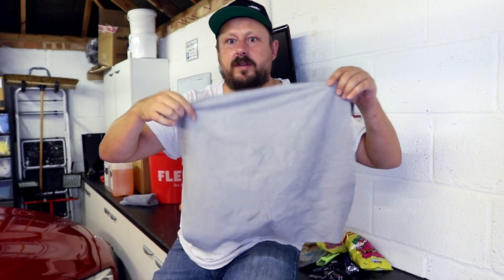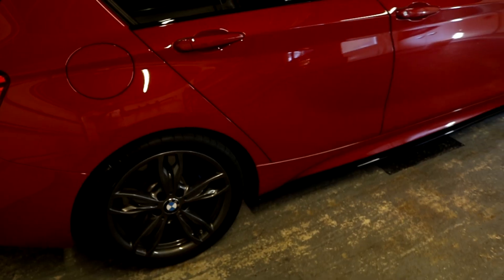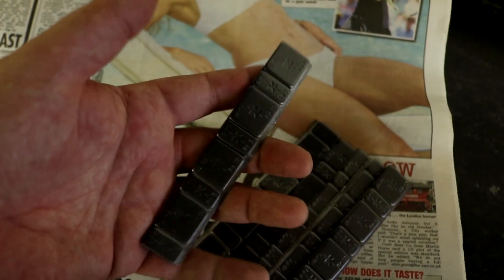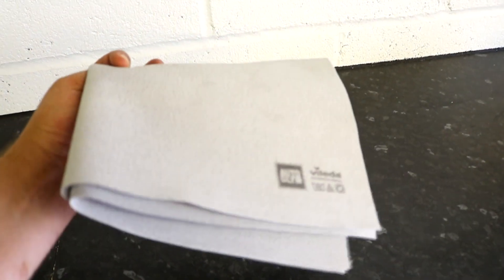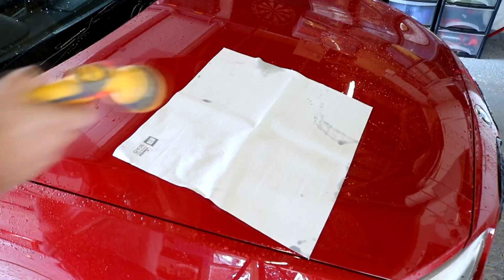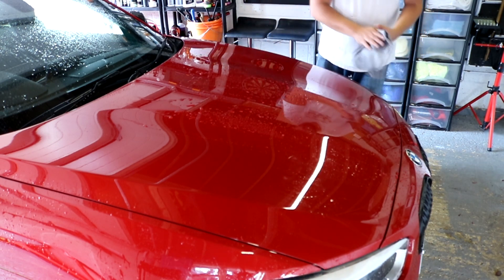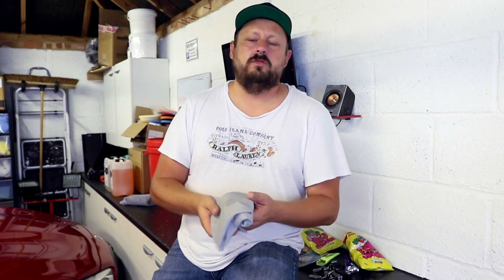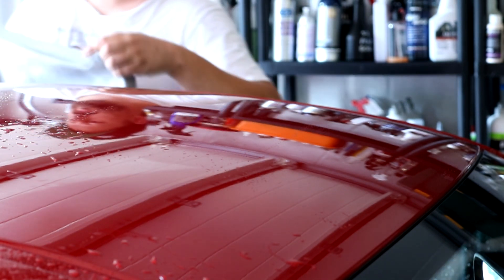Autoglym Instadry - The Weird Wetsuit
Autoglym Instadry Incredibly Absorbent Drying Cloth
The Autoglym Instadry Incredibly Absorbent Drying Cloth is a rapid drying, incredibly absorbent, easy to wring out, PVA impregnated cloth. It can be used to dry your car following wash, preventing water spots and streaks.

It is extremely long lasting and the absorbency actually improves with each use.

Features:
Ultra-absorbent
PVA coated
Machine washable up to 95c
Usage Instructions:
Wash the vehicle with your favourite Autoglym shampoo.
Rinse thoroughly in clean water before and during use.
Ring out as required.
An occasional hand wash in warm water containing mild detergent will keep the InstaDry in good condition. Alternately machine wash using liquid detergent without fabric softener and allow to air dry.

My Main Camera

Bargain Amazon Wash mitts

Recomended Products